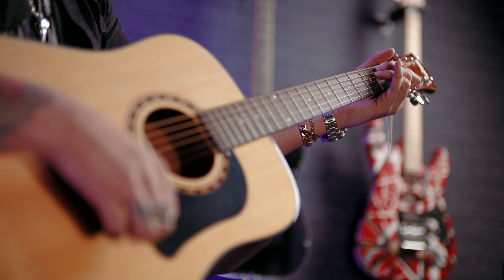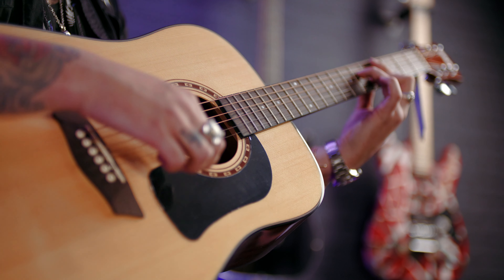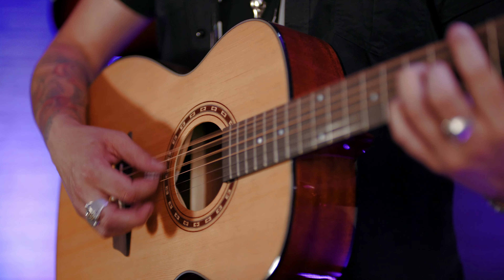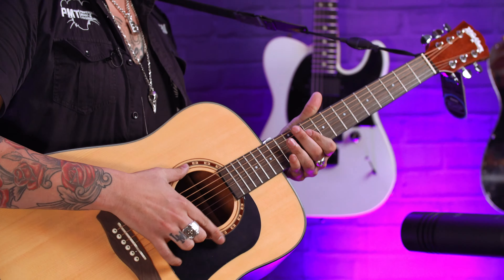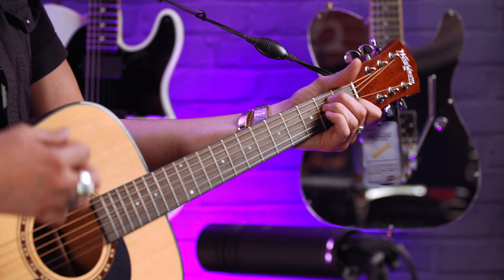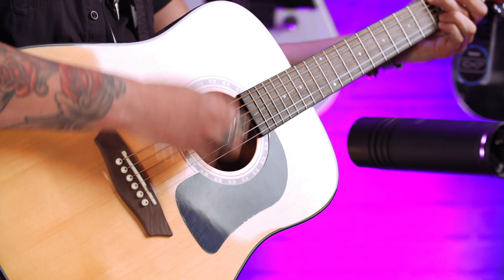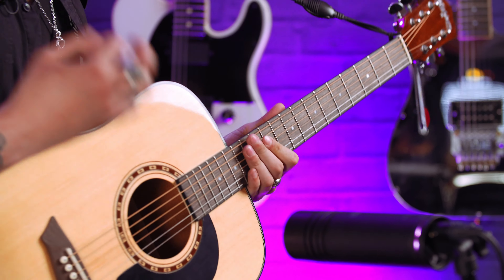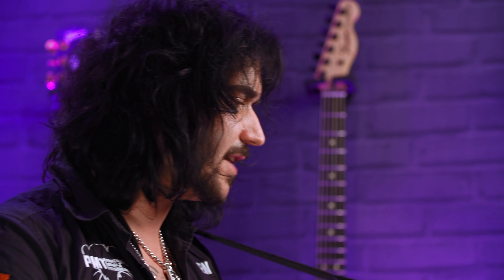Washburn Apprentice D5 Dreadnought Acoustic - Overview & Demo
Dagan checks out the Washburn Apprentice D5, a traditional dreadnought acoustic guitar, one of the best value beginners guitars we keep in stock.

A perfect choice for if you need a beginner acoustic, this dreadnought acoustic guitar from Washburn is a fantastic all-rounder and ideal for the student acoustic player. Easy to play with a robust sound, what more would you ever need from a starter acoustic?

Featuring a select Spruce top and Mahogany back and sides this Washburn acoustic is designed to deliver a robust and rich tone. Witha Gloss finish, it looks fantastic and gives you those acoustic vibes.

For the beginner, you want an instrument that feels great in the hand. And this Washburn Apprentice acoustic is no exception. Attached to the body is a Mahogany neck with 20 frets, dotted so you can navigate the fretboard with ease. Playing chords and single notes have never been so easy.  The Chrome Diecast Tuners makes keeping this acoustic guitar in tune easy and swift. With a Washburn Heritage Rosette and Black scratchplate, this guitar looks amazing.

Washburn Apprentice D5 Acoustic Specifications:

BODY & CONSTRUCTION

Top Wood: Spruce
Back Wood: Mahogany
Sides: Mahogany
Bracing: Quarter sawn scalloped bracing
Rosette: Washburn Heritage
Type: Acoustic Guitars
Shape: Dreadnought
Style: 6 String Acoustic

NECK

Neck Wood: Mahogany
Fretboard: Engineered Wood
Number Of Frets: 20 frets
Inlays: dots
Nut: Plastic
Nut Width: 1-11/16"
Scale: 25-1/2"

HARDWARE

Hardware: Chrome hardware
Bridge: Engineered Wood
Tuners: Chrome Diecast
OTHER

Colour: Natural
Finish: Gloss
Strings: D'Addario EXP-16 light set phospher bronze